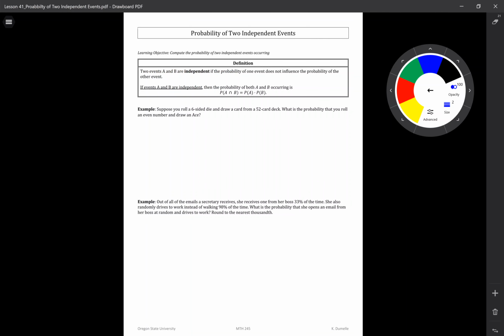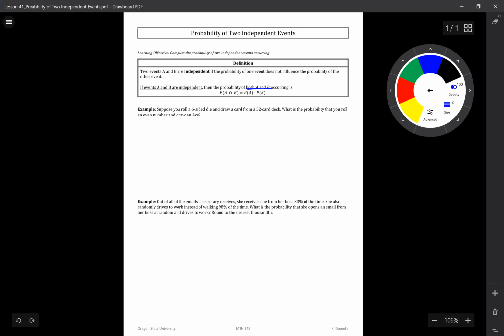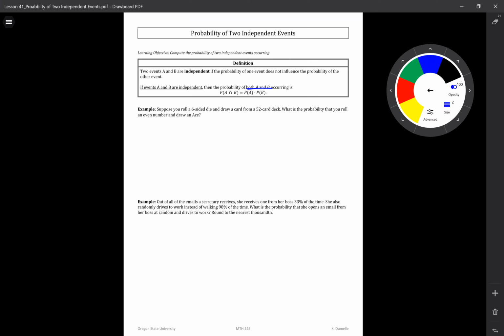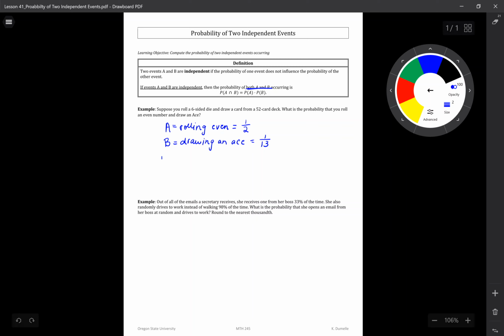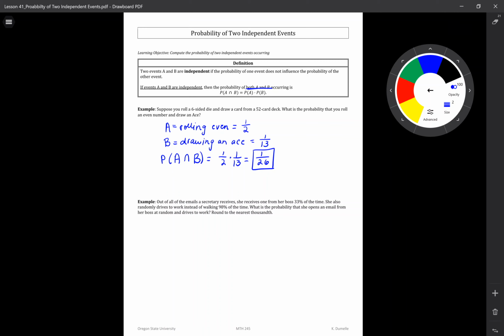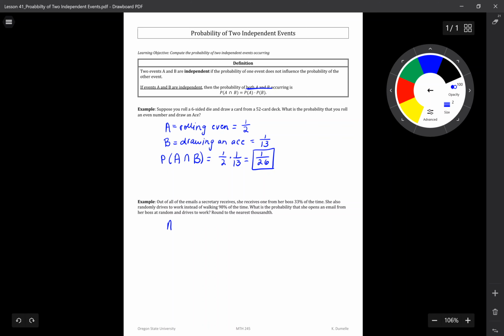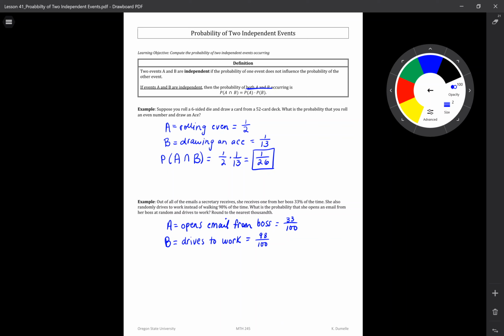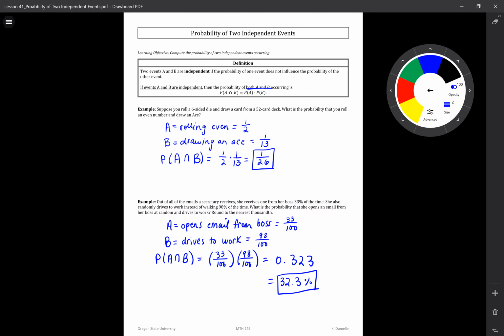Math 245 - Lesson 41